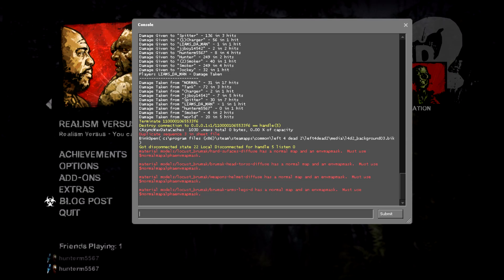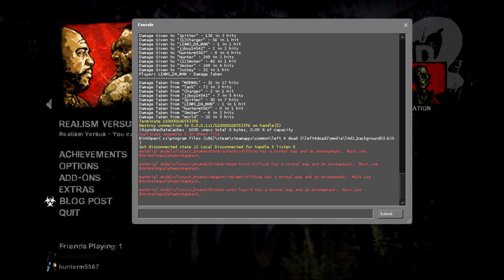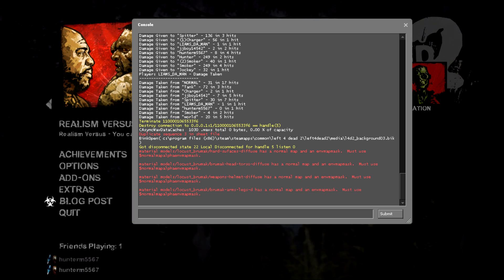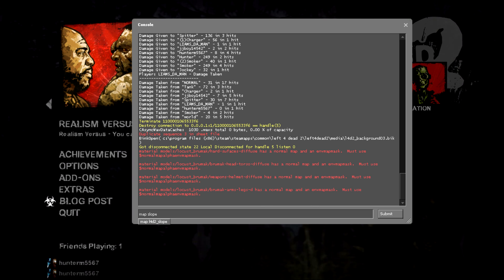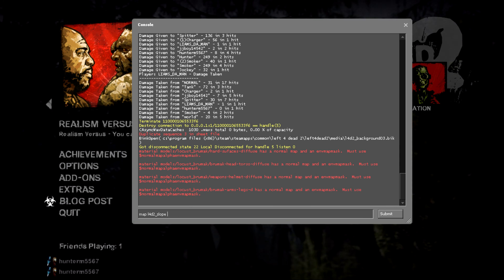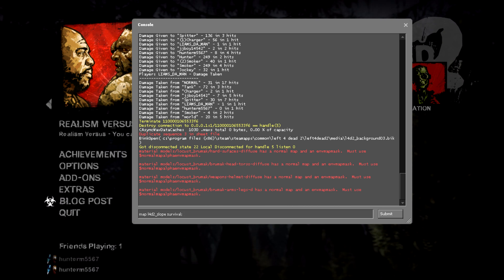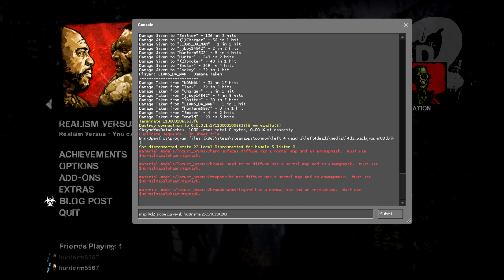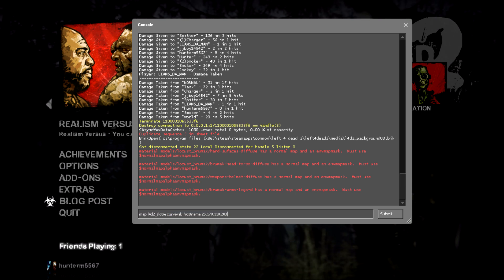How to make a private Left 4 Dead 2 server!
Liam is showing how to make a private server for Left 4 Dead 2!